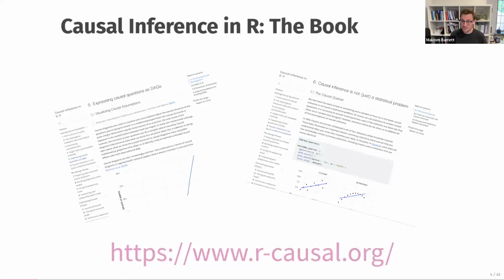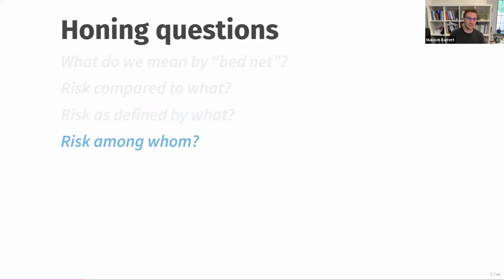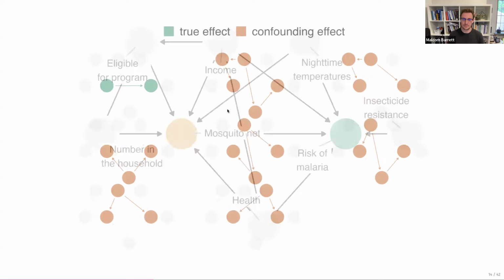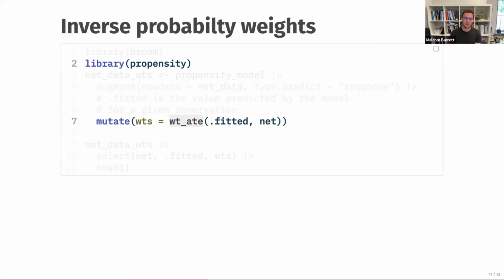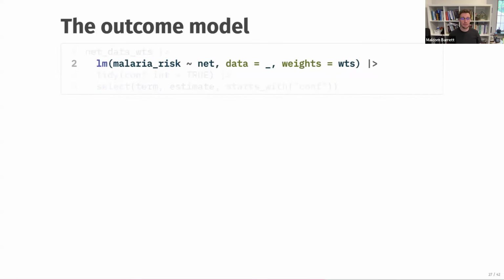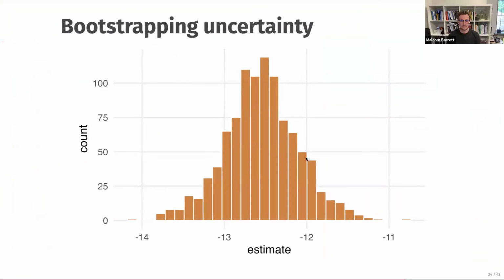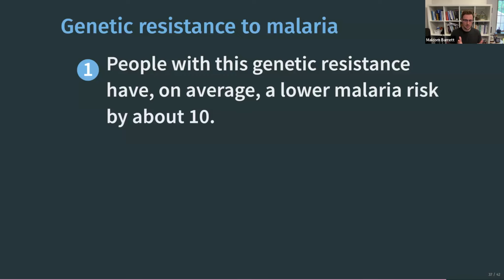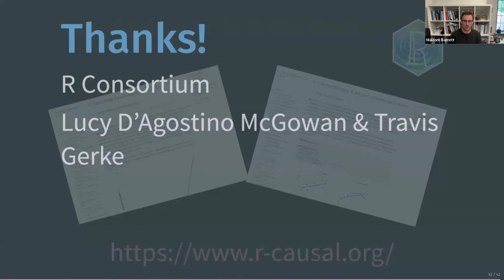Causal Inference in R: The Whole Game - Malcolm Barrett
In this tutorial, I’ll present an overview of our book, Causal Inference in R, freely available at r-causal.org. We’ll discuss the whole game, so to speak, of causal inference, following a few key steps: 1. Specify a causal question 2. Draw our assumptions using a causal diagram 3. Model our assumptions 4. Diagnose our models 5. Estimate the causal effect, and 6. Conduct sensitivity analysis on the effect estimate. We’ll discuss some new tools in the causal inference ecosystem, such as tipr, ggdag, propensity, halfmoon, and more, each making the act of causal inference easier and more principled.

Malcolm Barrett is an epidemiologist and research software engineer at Stanford University. After receiving his Ph.D. in epidemiology from the University of Southern California, he worked as a data scientist at Apple and Posit. His work has focused on causal inference methodology and software development, including many R packages for causal inference. Collectively, open-source tools he has authored have millions of downloads.